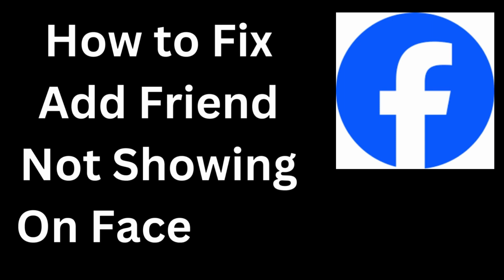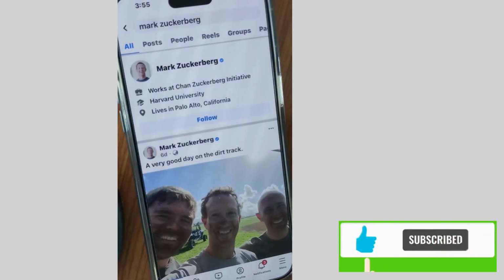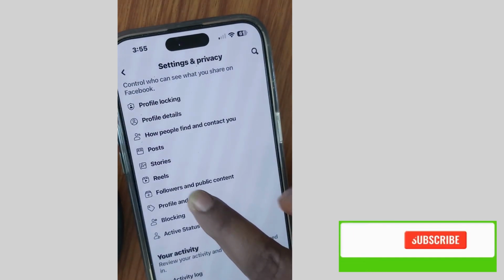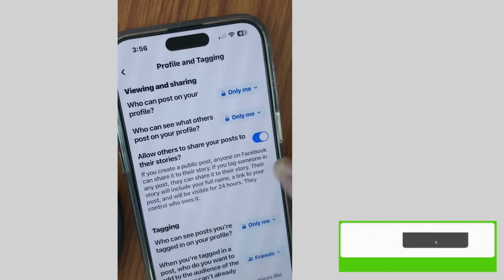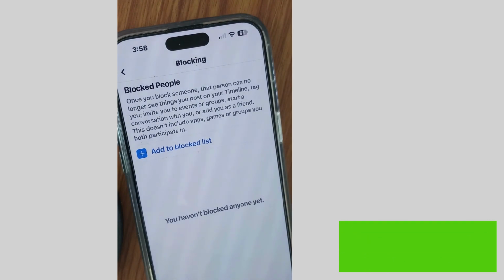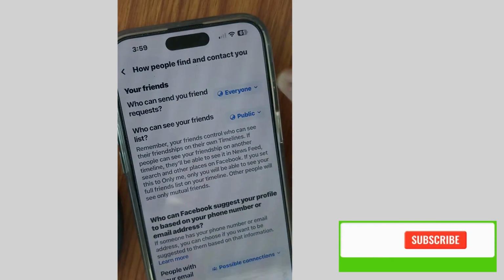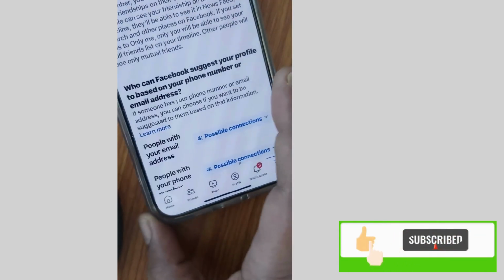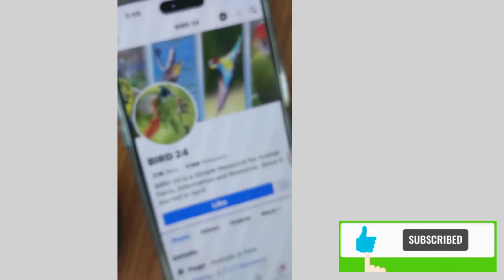Facebook Add Friend option not showing on iPhone Here’s How to Fix It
How to Fix Add Friend missing on Facebook